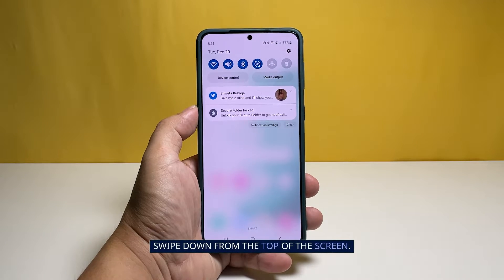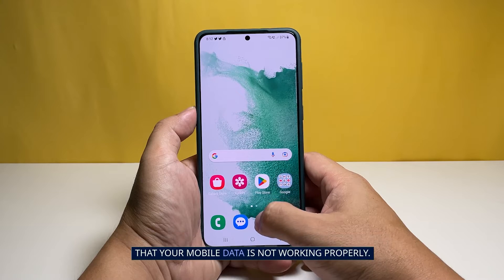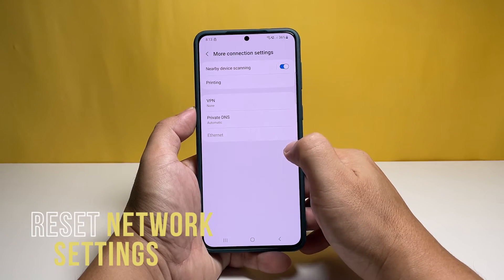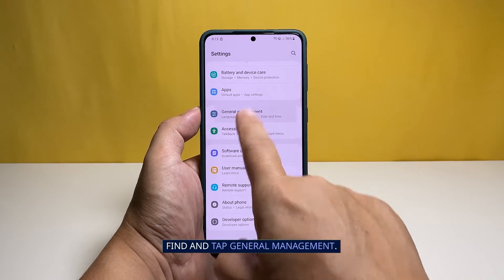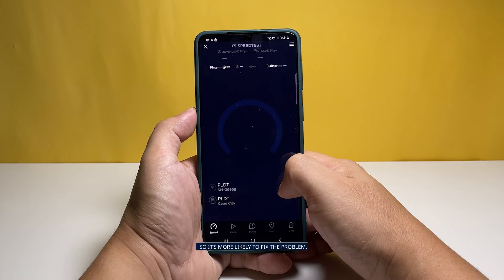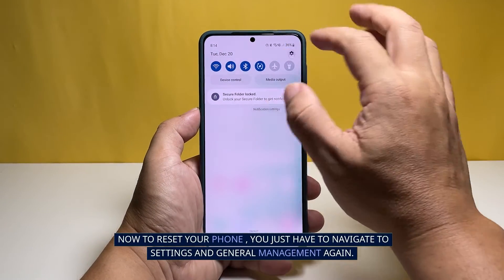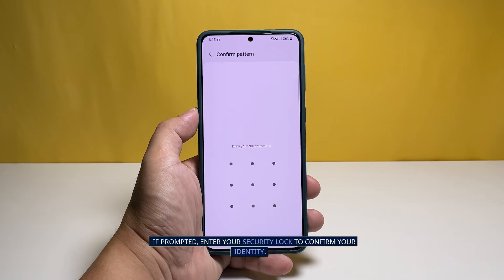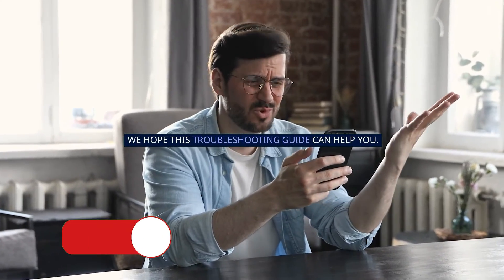What To Do If Samsung Galaxy S22/S23 Mobile Data Not Working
In this video, we'll guide you through troubleshooting steps to fix mobile data issues on your Samsung Galaxy S22/S23 smartphone. If you're experiencing problems with your mobile data connection, don't worry! We've got you covered with these numbered solutions:

Check Mobile Data Settings: Ensure that your mobile data is enabled in the settings. Go to Settings - Connections - Mobile Networks - Mobile Data - Enable.

Airplane Mode On/Off: Toggle Airplane Mode on and off to refresh the network connection. Swipe down from the top of the screen to access the quick settings panel, then tap on the Airplane Mode icon.

Restart Your Phone: A simple restart can often resolve temporary network glitches. Press and hold the Power button, then select Restart.

Remove SIM Card: Power off your phone and remove the SIM card. Check for any visible damage or dirt on the SIM card and the SIM card slot. Reinsert the SIM card securely and power on your device.

Reset Network Settings: Resetting the network settings can resolve issues related to network configuration. Go to Settings - General Management - Reset - Reset Network Settings.

Check APN Settings: Ensure that the Access Point Name (APN) settings are correctly configured. Go to Settings - Connections - Mobile Networks - Access Point Names. Contact your service provider for the correct APN settings if needed.

Update System Software: Keeping your device updated ensures you have the latest bug fixes and network optimizations. Go to Settings - Software Update - Download and Install.

Test SIM Card in Another Device: Insert your SIM card into another compatible device to check if the issue persists. If the problem is specific to your phone, proceed to the next step.

Contact Service Provider: If none of the above steps work, it's best to contact your service provider for further assistance. They can check for any network outages or provide specific troubleshooting steps for your network.

Don't let mobile data issues hinder your Samsung Galaxy S22/S23 experience! Follow these steps to resolve connectivity problems and enjoy uninterrupted mobile data access.

0:00 Intro
0:27 First solution: Enable Airplane Mode for a few seconds.
1:07 Second Solution: Make sure you have good reception.
1:37 Third Solution: Reset the Network settings.
2:34 Fourth Solution: Factory reset your phone.